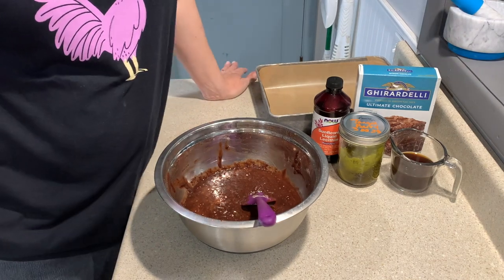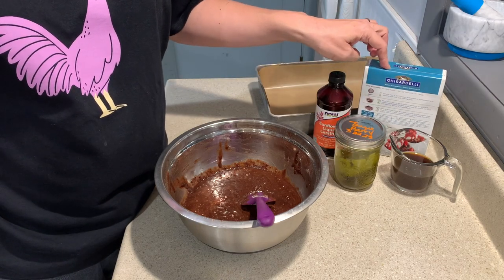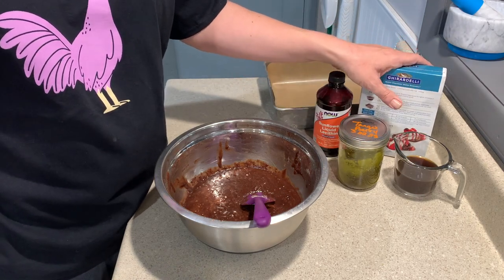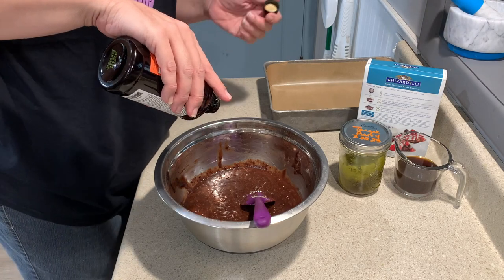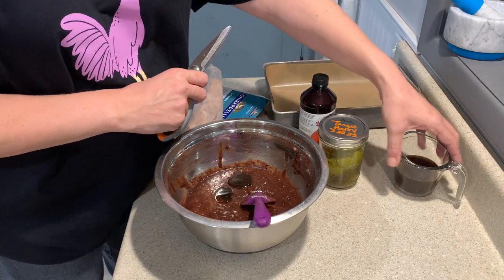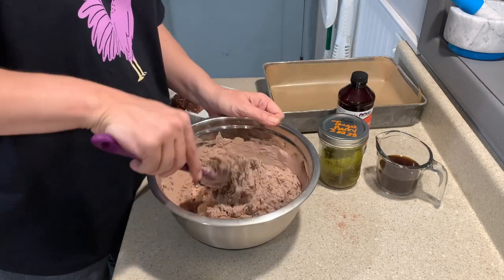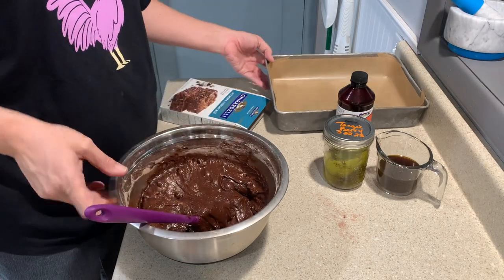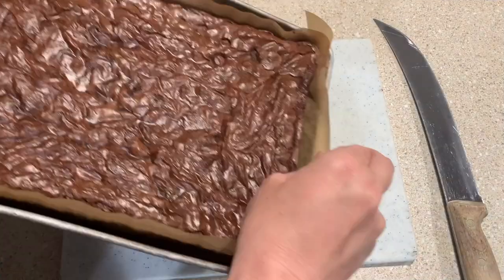How to make Cannabis Brownies!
Super easy and this recipe works with any box brownie mix!  If you are using distillate, feco or rso just add it when adding the lecithin and use the vegetable oil called for on the box!